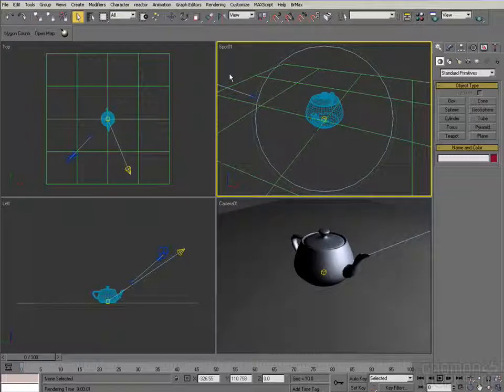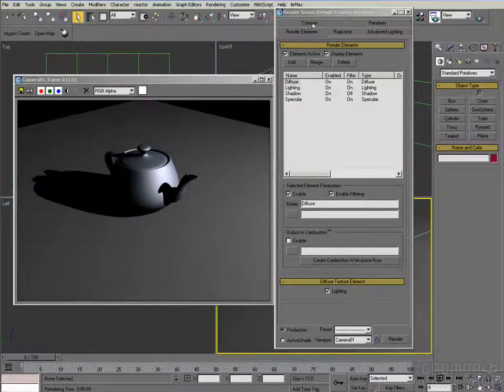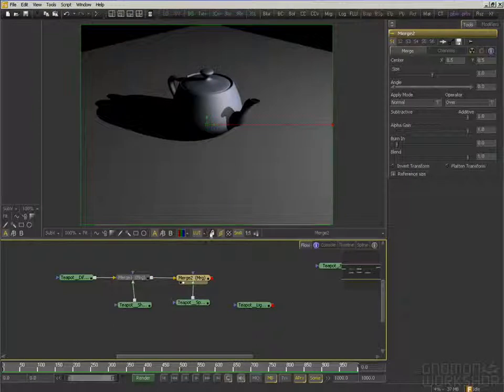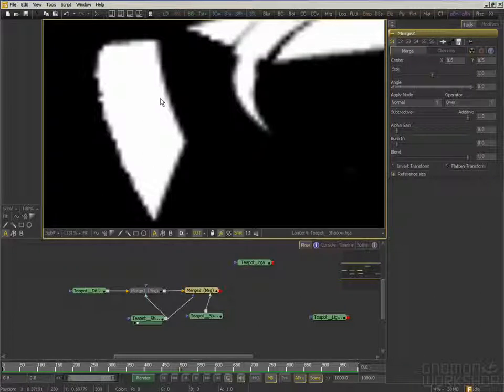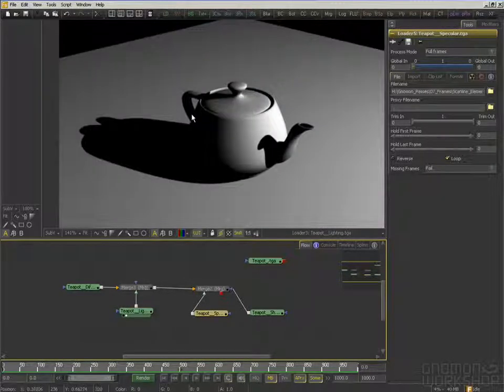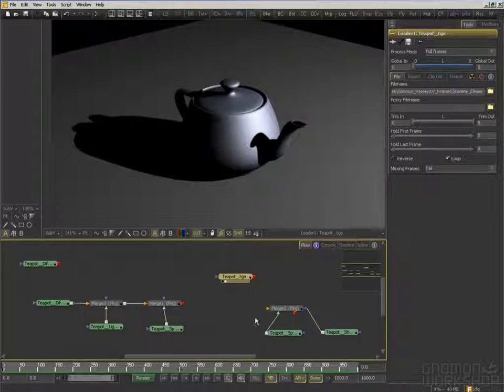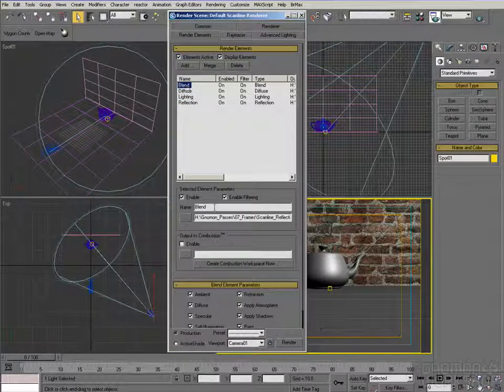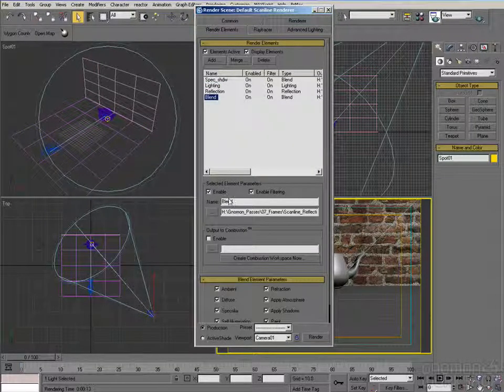Multi-Pass Compositing - 3ds Max Rendering Techniques (with Tim Jones)-Gonmon